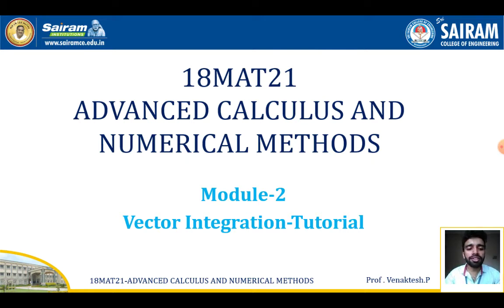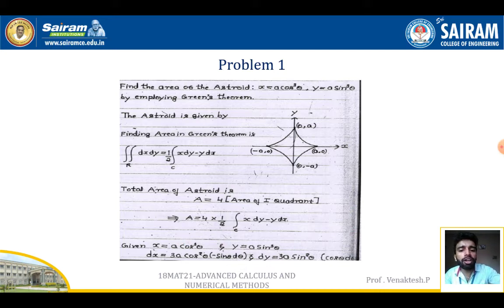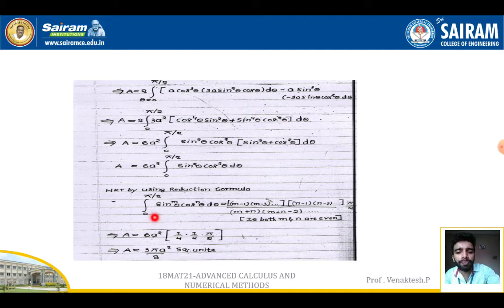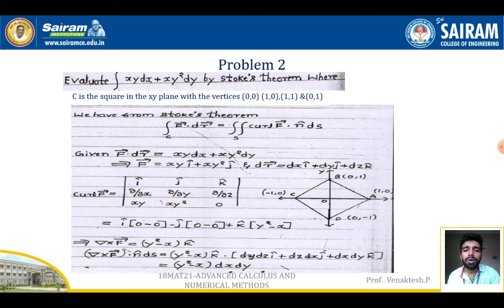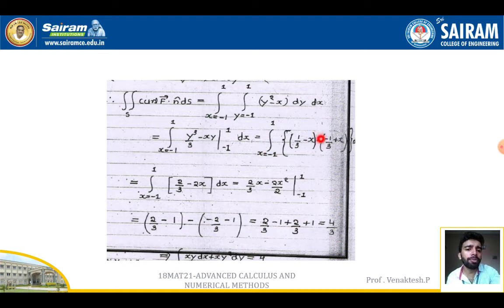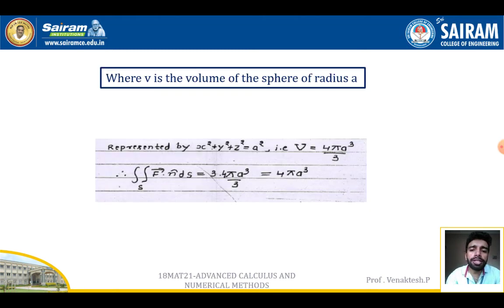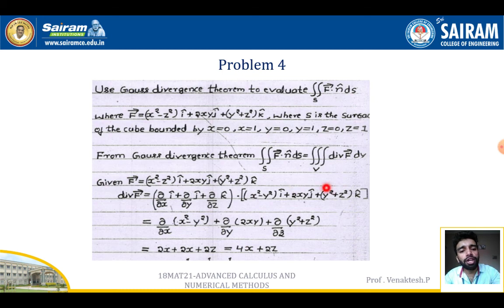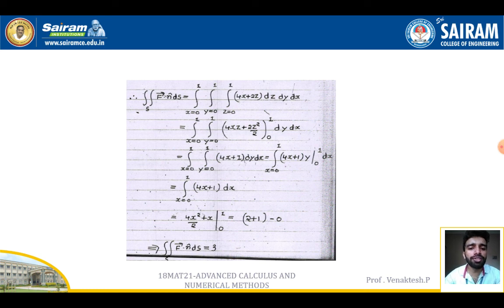Lecture Video_18MAT21_Module 1_Tutorial 2_Venkatesh.P